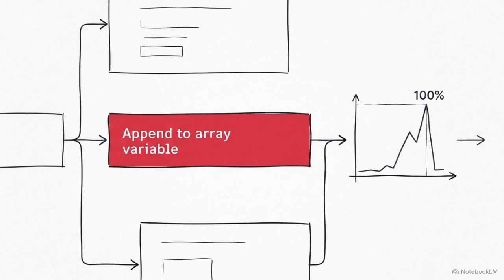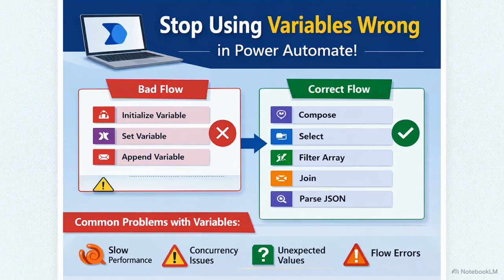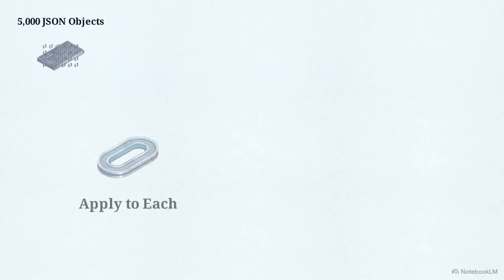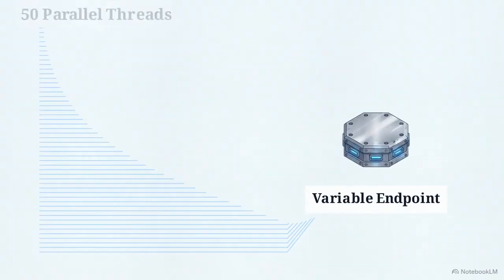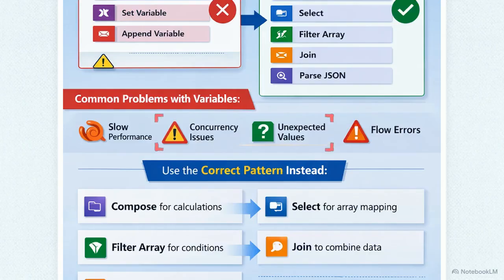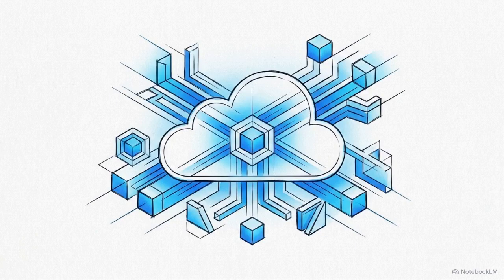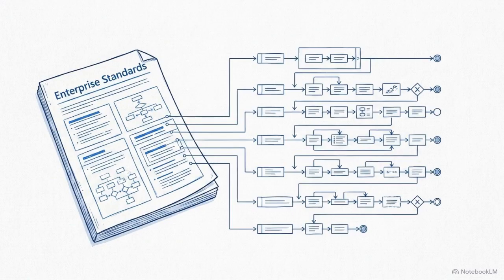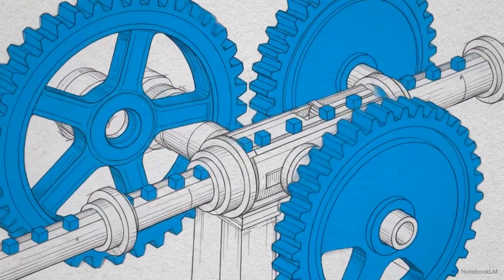The Truth About Variables in Power Automate (No One Told You This!)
Are your Power Automate flows running slow or breaking for no reason?
You might be using variables the wrong way!

In this video, I’ll show you the CORRECT enterprise pattern Microsoft recommends — using Compose, Select, Filter Array, Join, and Parse JSON instead of variable mutations.

✅ Learn how to fix your flows fast
✅ Improve performance and reliability
✅ Build scalable, maintainable automations

Watch till the end for real examples and templates you can reuse in your own environment.